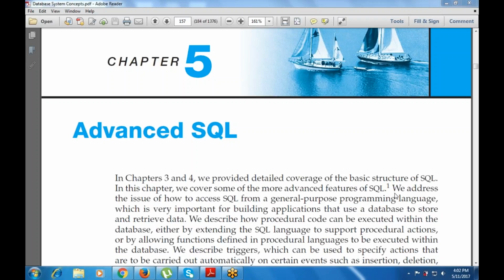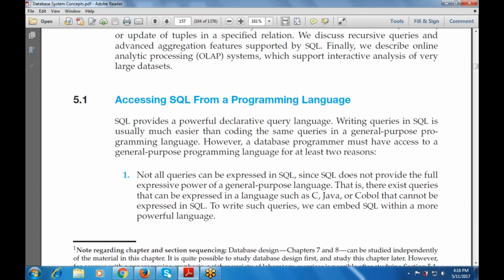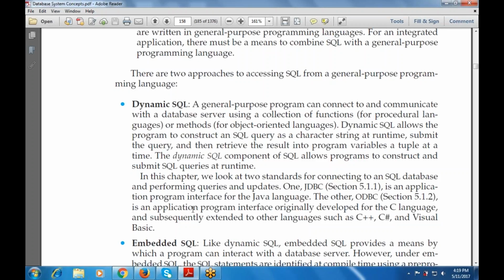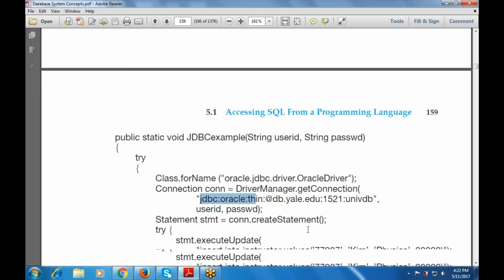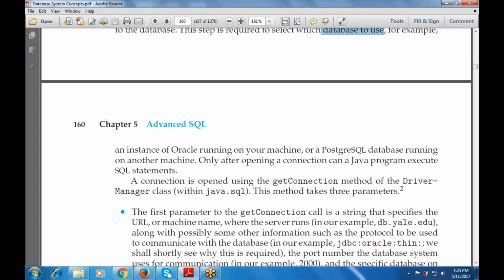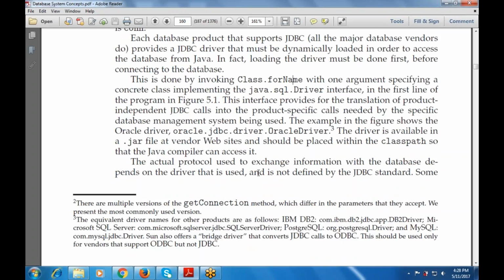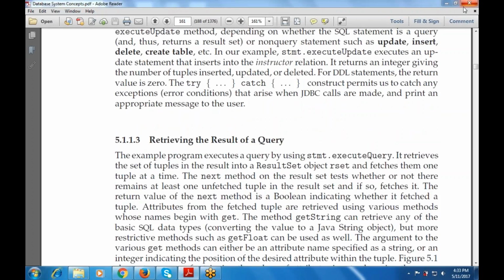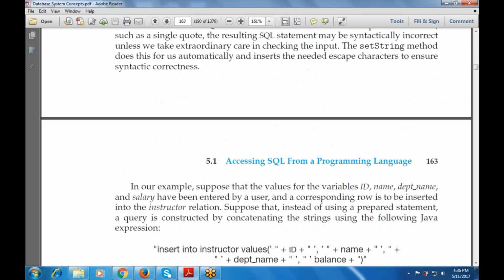Revision of Database Design Concepts : Advanced SQL